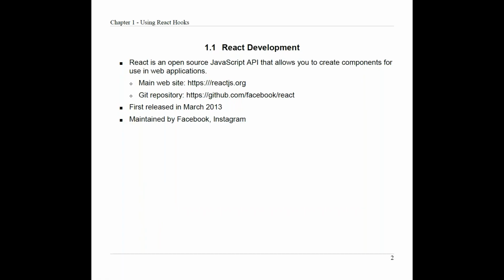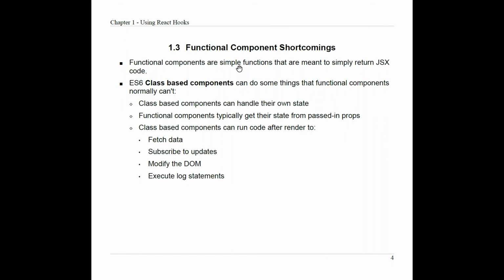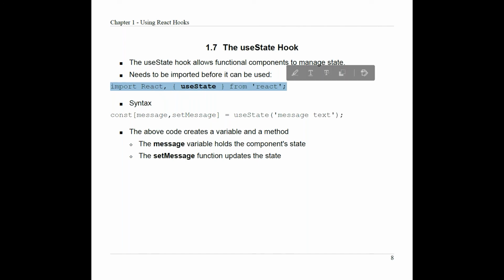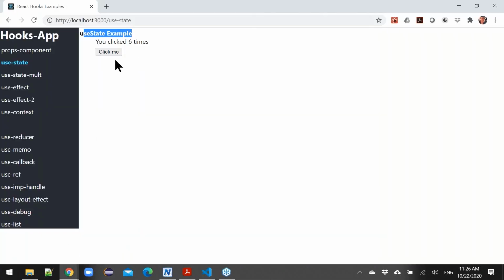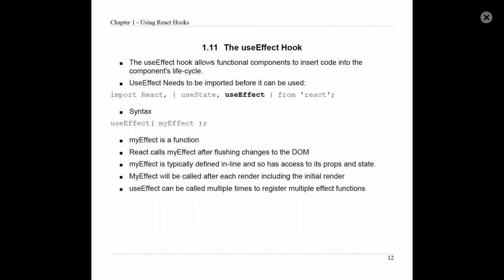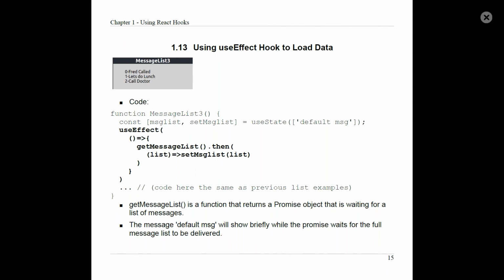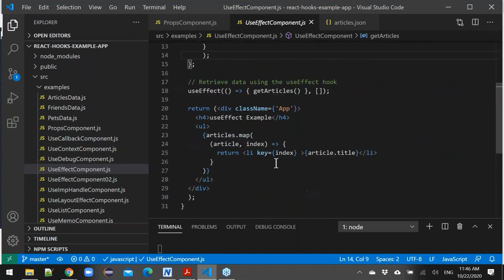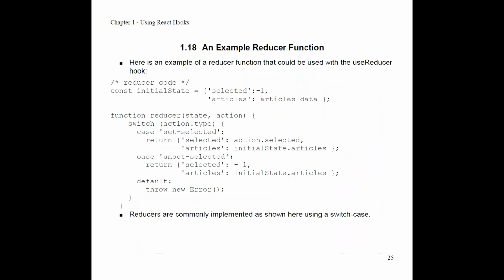Using React Hooks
Many React developers like the way you can create components using basic functions instead of more complex classes. The problem is that some React features could only be accessed when using class-based components. But now, using Hooks, those features are also available in functional components. In this webinar, we'll review and show how to use the most common hooks including useState, useEffect, and use Context.